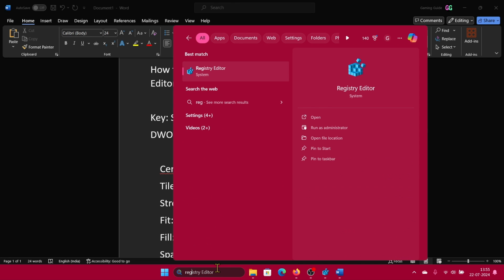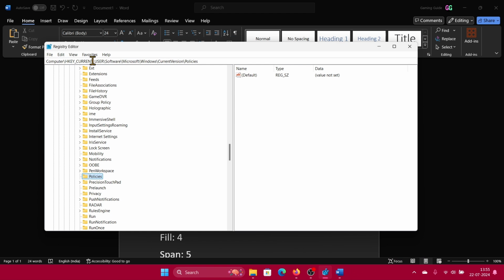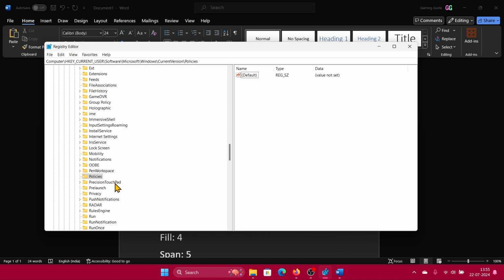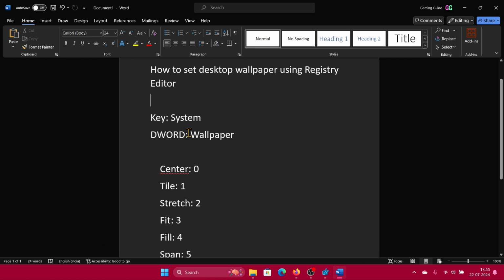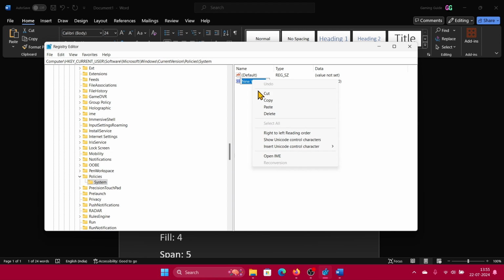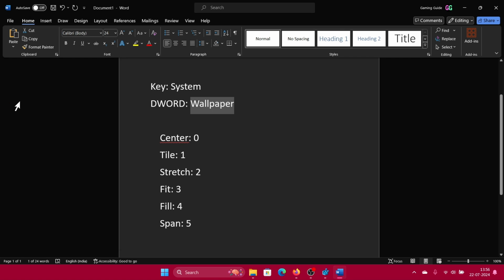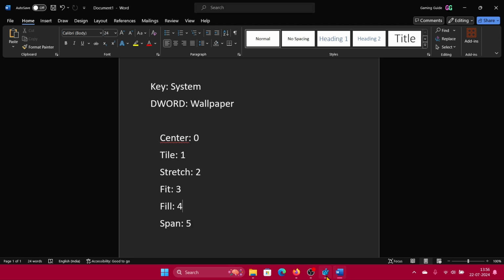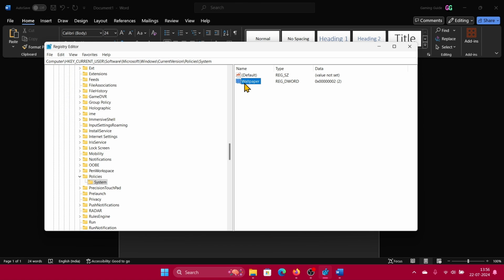How to Set Desktop Wallpaper Using Registry Editor in Windows 11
Video Title: How to Set Desktop Wallpaper Using Registry Editor in Windows 11

If you wish to How to set desktop wallpaper using Registry Editor, then please watch this video.